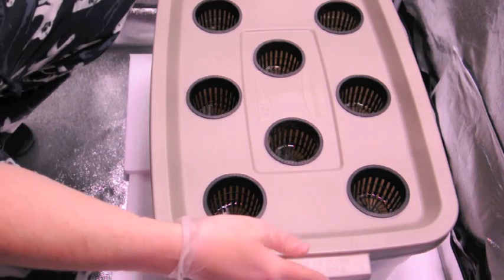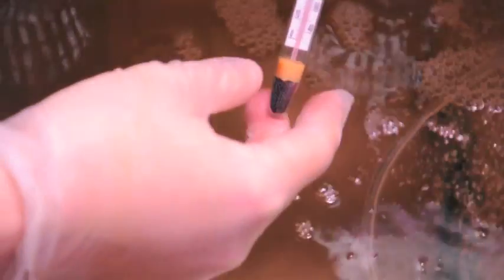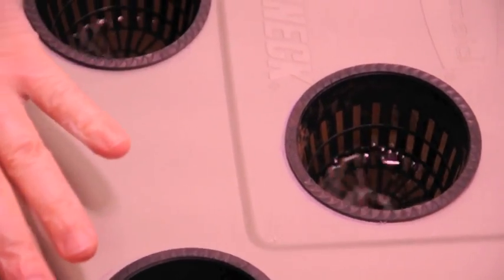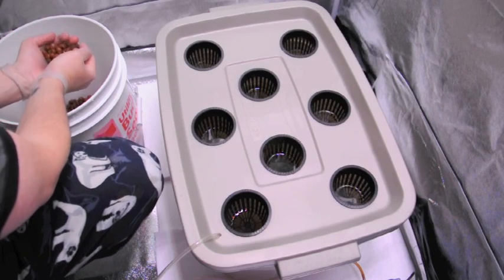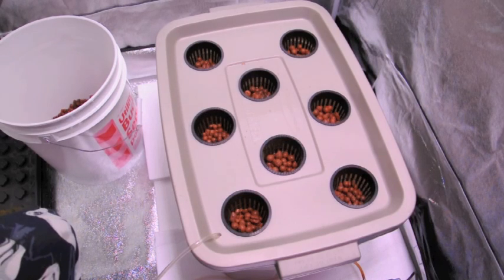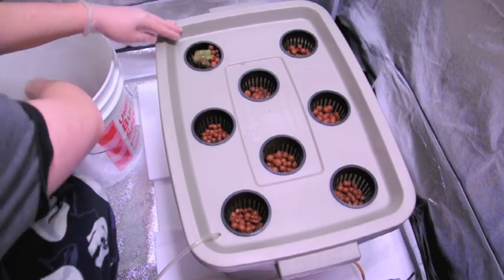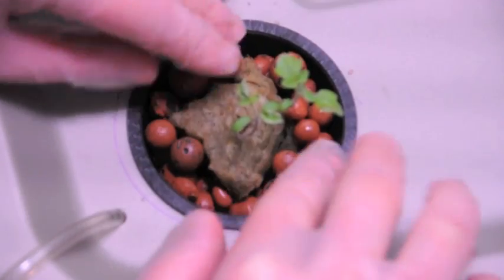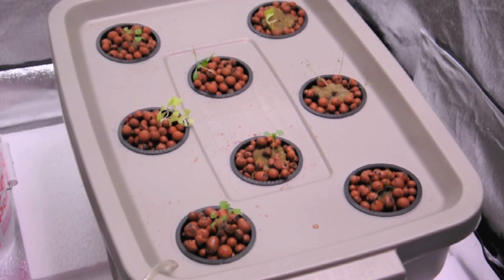How to plant seedlings in a hydroponics system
How to plant seedlings in a hydroponics system. Here I will show you how to plant seedlings in a homemade hydroponics DWC system